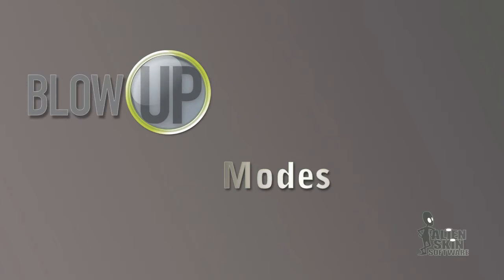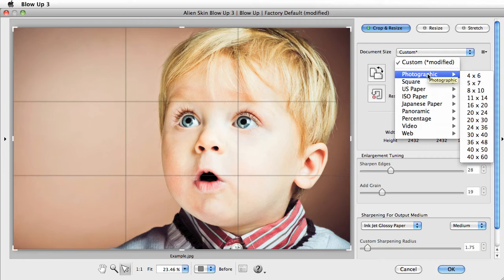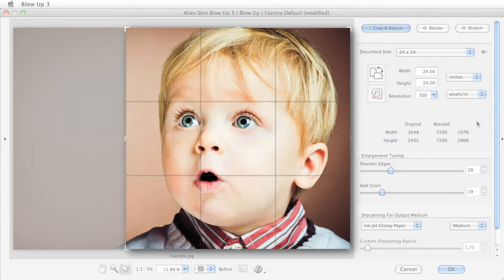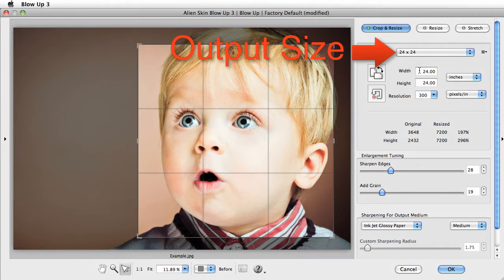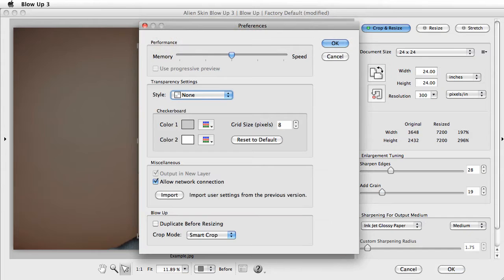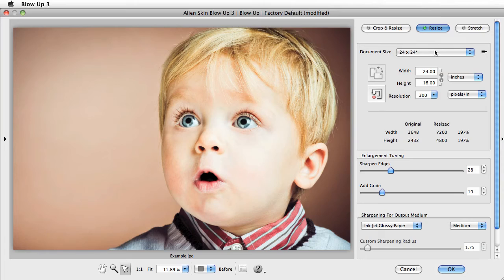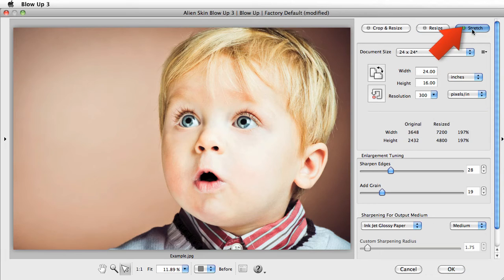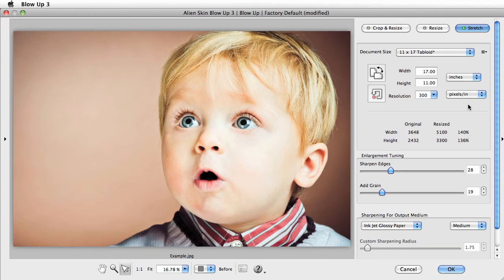Guide to modes in Blow Up 3 - How to use modes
Exposure Software's video tutorial chef, Jimmy Beech, demonstrates advanced uses of Blow Up, such as how to take advantage of its three different resizing modes.

If you're new to Blow Up, this is a brief introduction video. You'll hear and see what the program does and what it's capable of doing.

It's recommended that you familiarize yourself with the user interface as a first step. Here's a brief getting started video to help get you up to speed with Blow Up 3.

You can use Blow Up in demo mode for free. All of Exposure Software's products are fully-functional for a 15 day trial period. Visit Exposure Software's website to try out the software today.